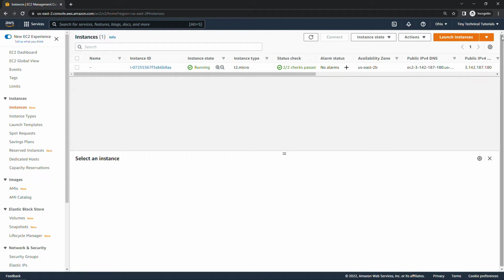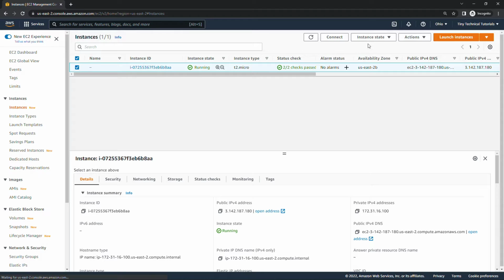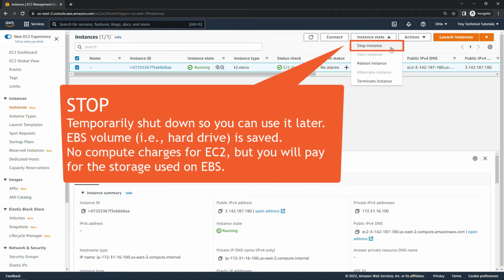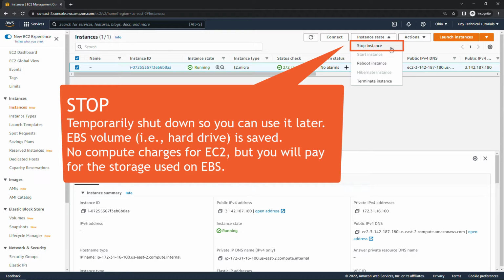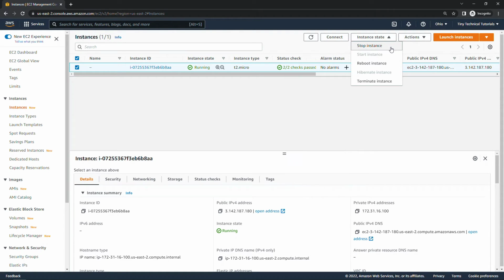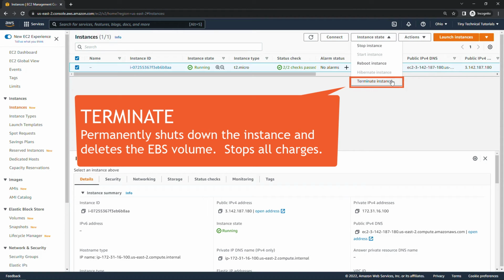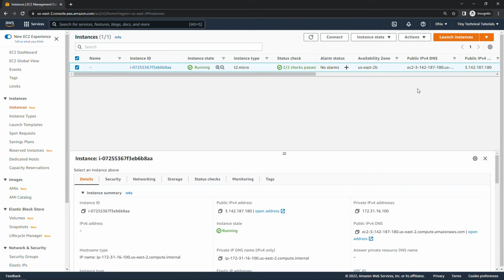Stop or Terminate an Amazon EC2 Instance: Which to Choose? | AWS for Beginners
Do you need to permanently delete your EC2 instance?  Or just temporarily stop it to save some money while you’re not using it?  When you go to change the instance state, there are two primary options to know about: stop and terminate.

In this short hands-on tutorial, I’ll explain the differences between the options, and what happens to billing charges for each.
00:00 – Stop or terminate an EC2 instance.  Which to choose?
00:23 – What happens when you stop an EC2 instance?
00:58 – What happens when you terminate an EC2 instance?